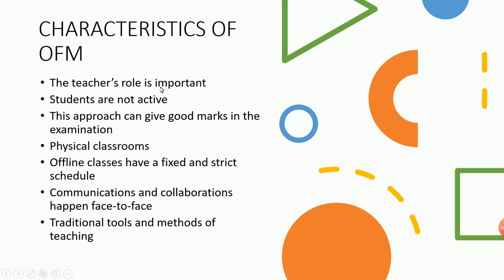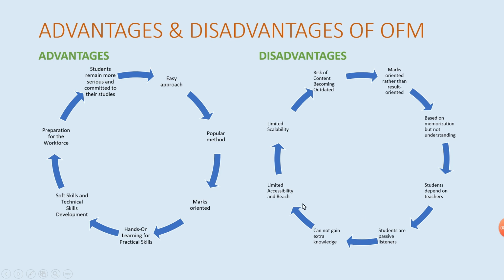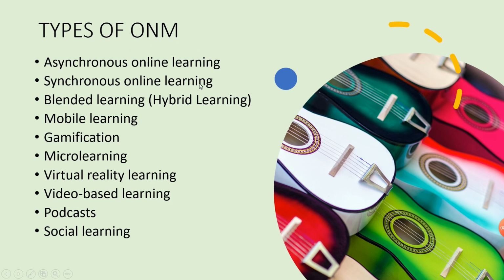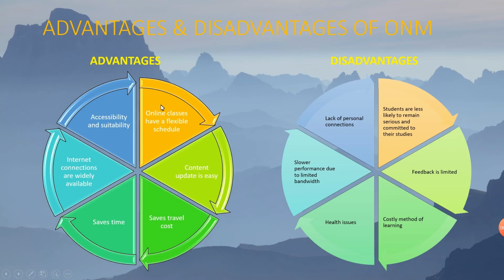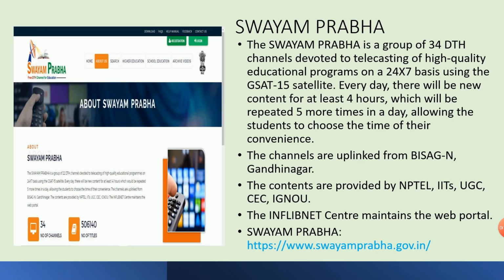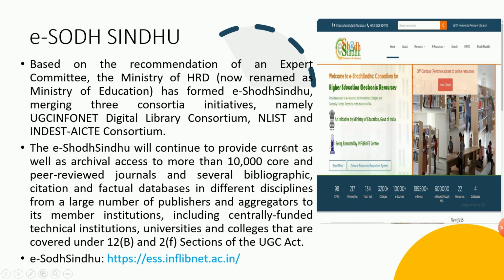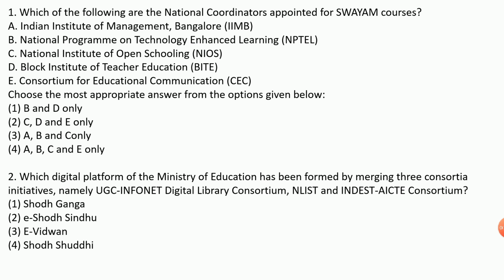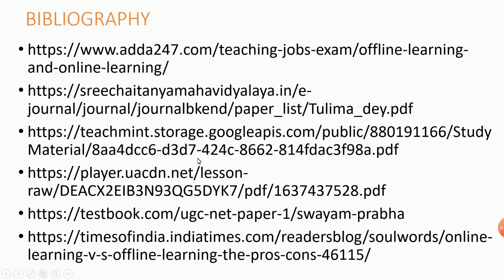UGC-NET Paper-I - Unit-1: Day-6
This video is a recorded session of an online class conducted via Google Meet. This video covers the following topics from Unit 1 of UGC-NET Paper I. They are: Methods of teaching in Institutions of higher learning: Offline vs. Online methods (Swayam, Swayamprabha, MOOCs, etc.).